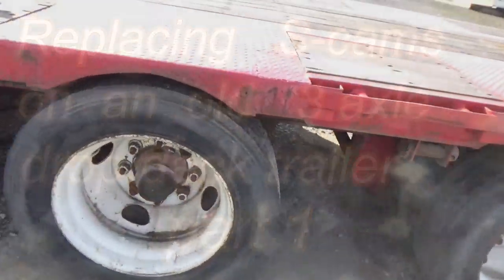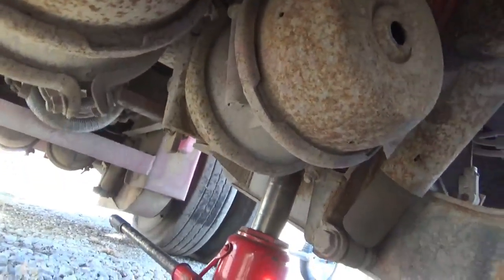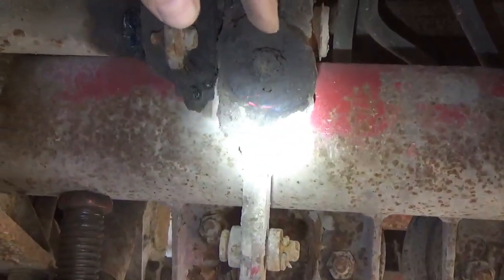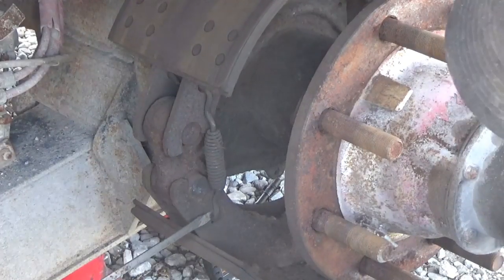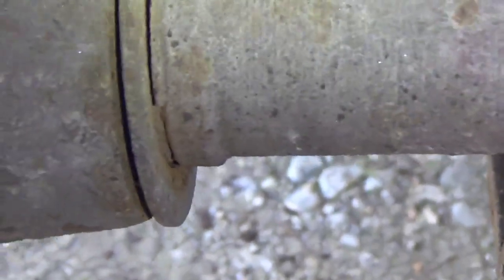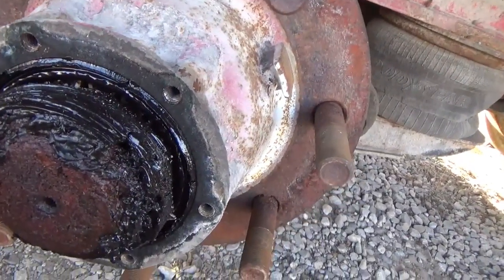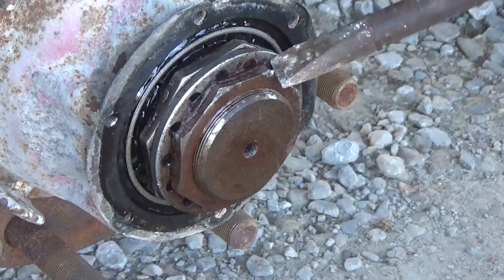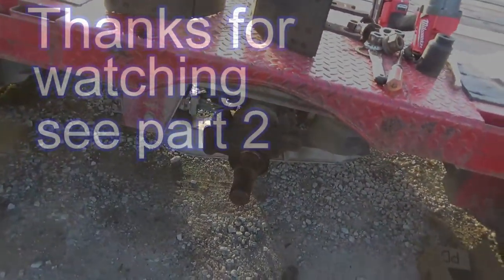Replacing S cam on 3 axle semi trailer (part 1)